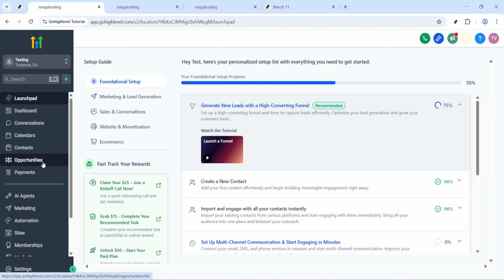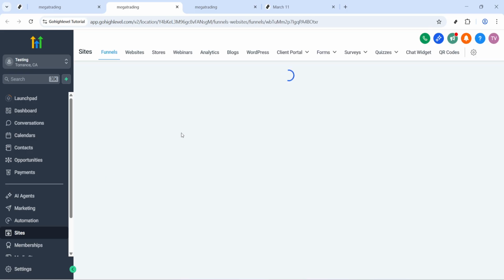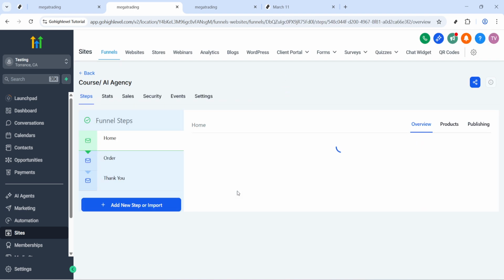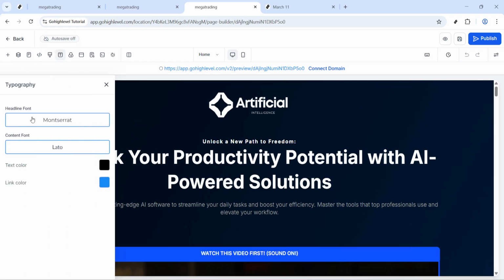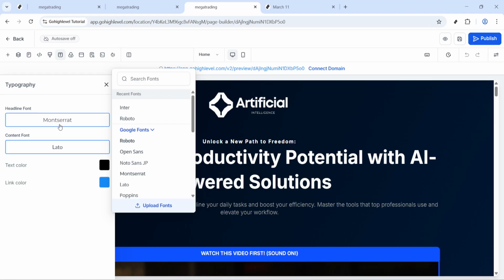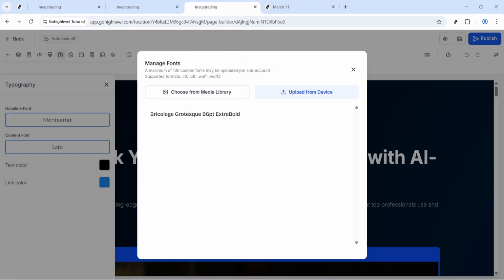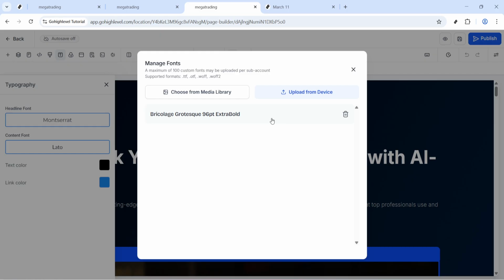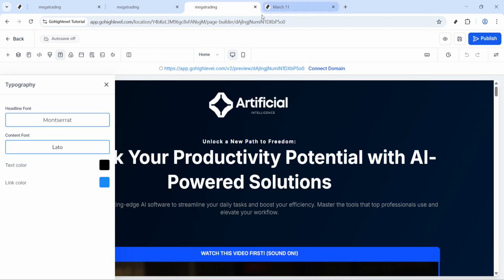How To Use Custom Fonts In GoHighLevel Funnels (Step By Step 2026)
How To Use Custom Fonts In GoHighLevel Funnels